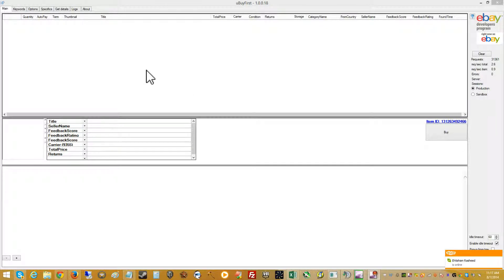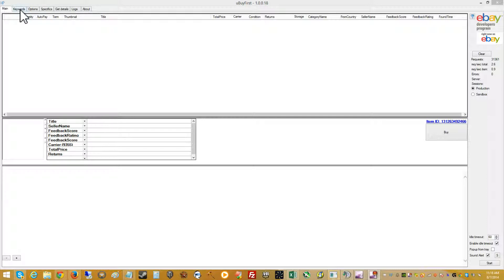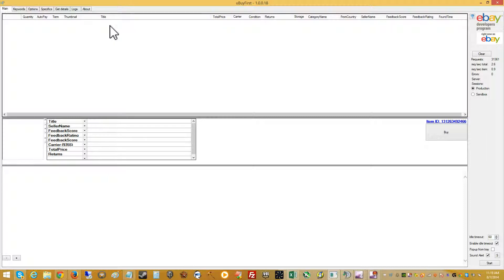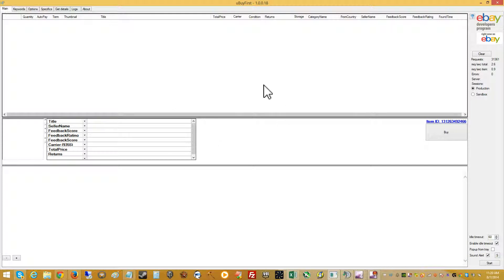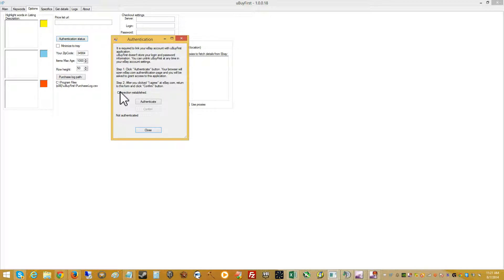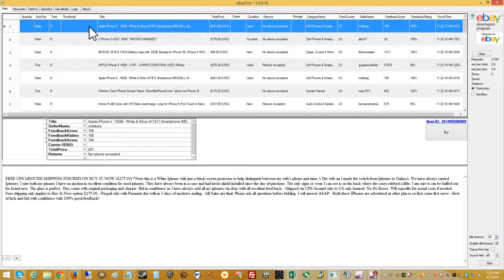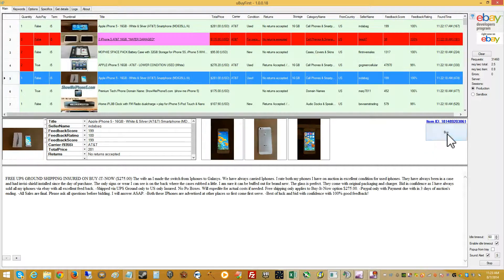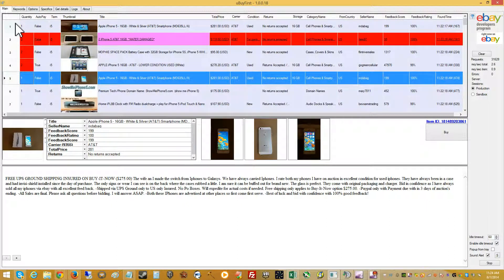uBuyFirst Buy-It-Now Software using eBay PlaceOffer API!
uBuyFirst is a software application used to find and purchase newly listed Buy-It-Now items on eBay within the first seconds of an item being listed to eBay. Made for power buyers by power buyers!

This video shows how our new software release now uses eBay's PlaceOffer API call to purchase Buy-It-Now items directly and from within the software application.

The placeoffer API call only allows this function to be used for commit to buy items only (no Require Immediate Payment / Autopay items where the seller requires you to purchase and pay for the item in order to "checkout")

uBuyFirst is THE FIRST and only newly listed buy-it-now scanner to date that offers this functionality!

You might be asking why this is so important...

Every powerbuyer knows that SECONDS MATTER when purchasing newly listed buy-it-now items on eBay.

Traditionally, users need to click on a listing and are then directed to their browser which loads up the listing, click BUY, go to a confirmation page and then click again to purchase the item.

This takes additional precious time (seconds) where your competition or an everyday user on eBay could beat you through the checkout process and purchase the item before you're able to.

In addition, staying within the application to purchase commit to buy items prevents you from having to go back to the software application from the browser and re-familiarize your eyes to the listings that are being found.

We're experiencing many more items purchased from our BETA users and are really excited to release this feature to our other users winning more listing and gaining an advantage when "sniping" newly listed deals on eBay.

uBuyFirst is a member of eBay Partner Network and could be compensated for purchases we refer.